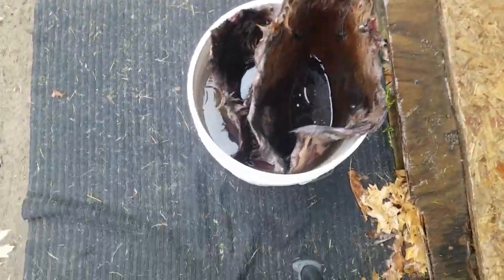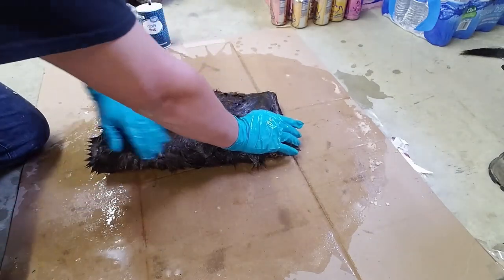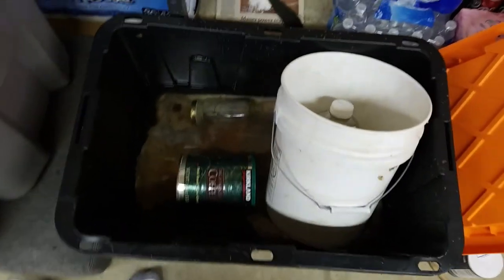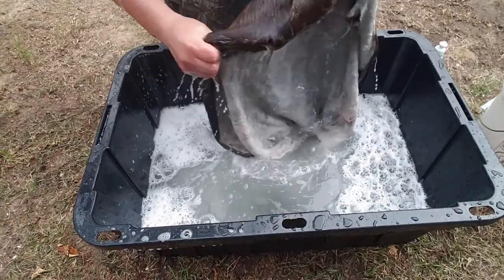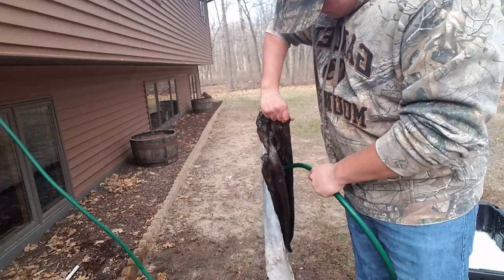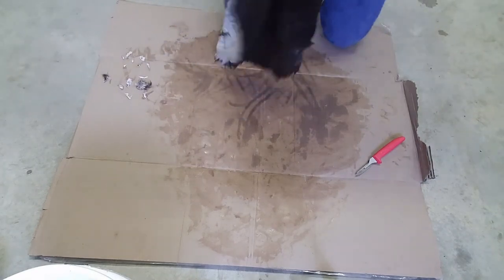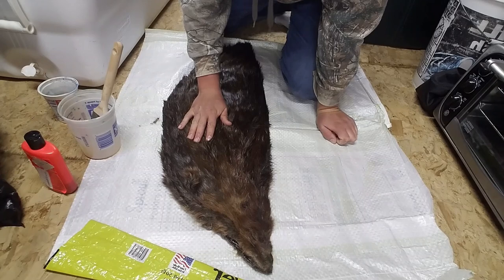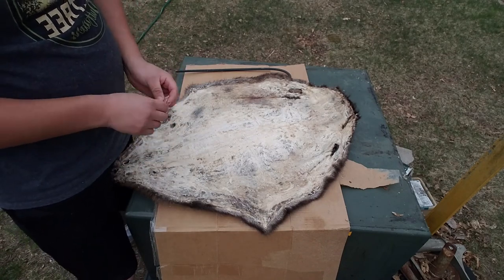How to tan a beaver with the Hunter's and Trapper's Hide Tanning Formula